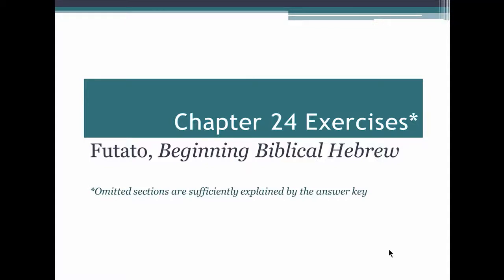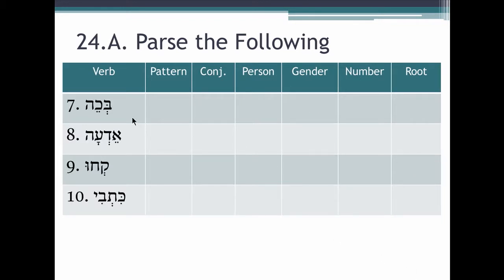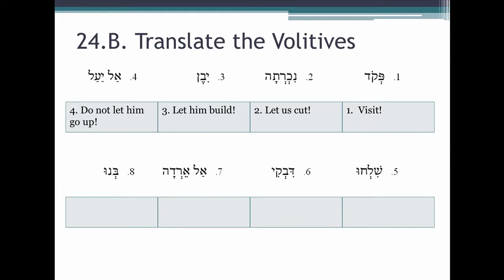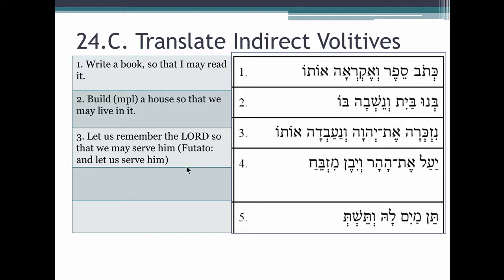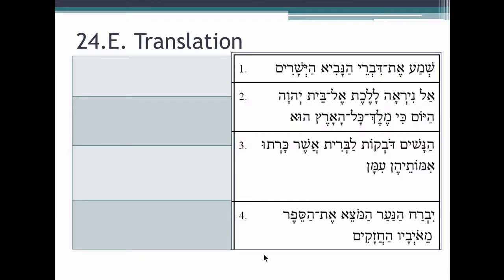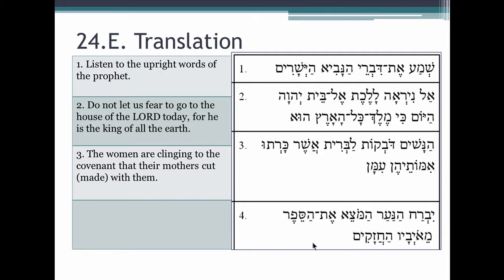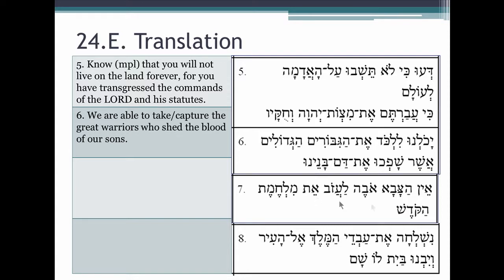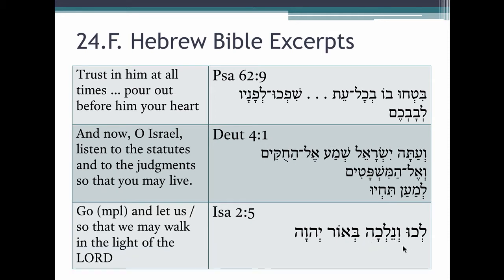C BS442 Hebrew2 Unit 1 ExercisesFutatoCh24